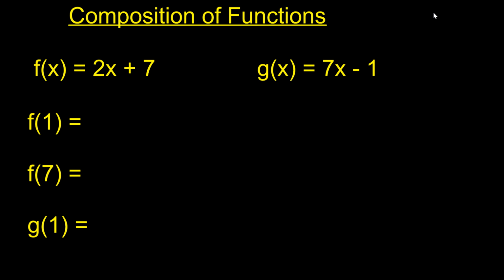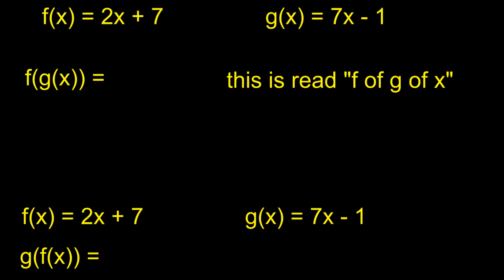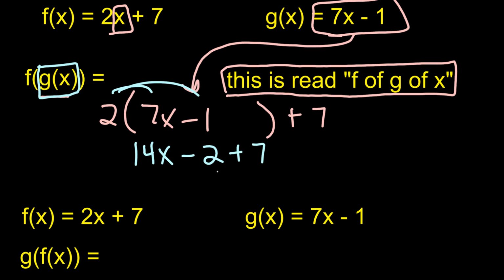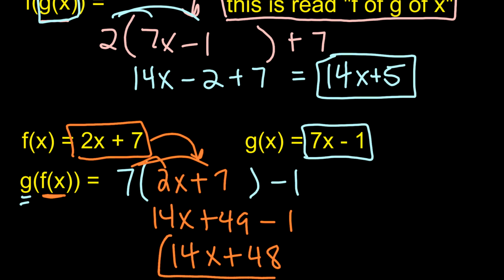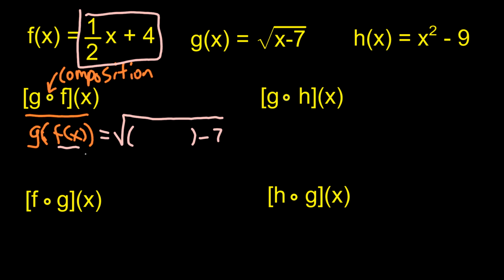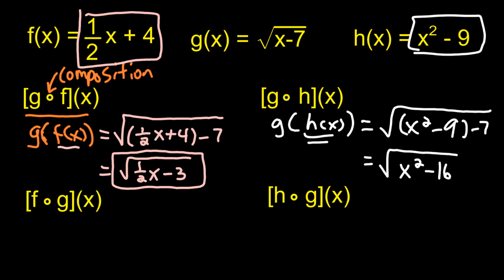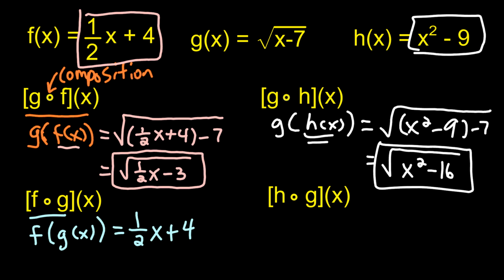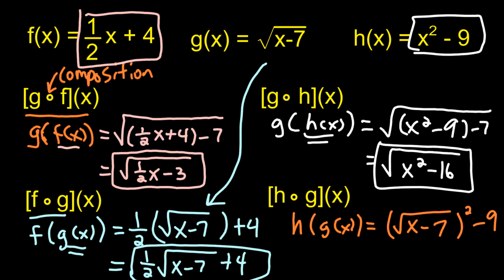Composition of Functions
Intro to f(g(x)) and g(f(x)) - otherwise known as fog and gof.